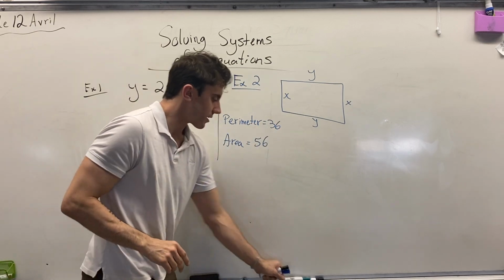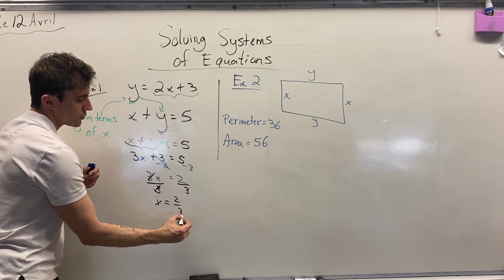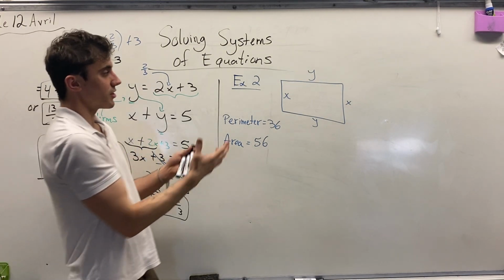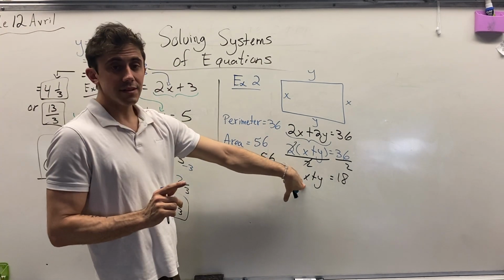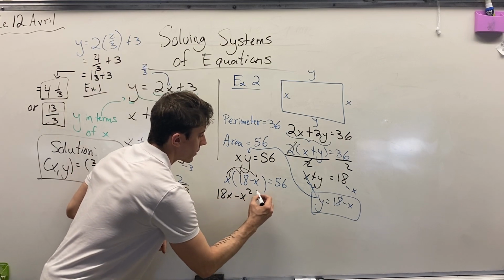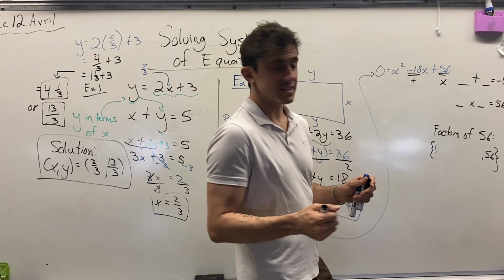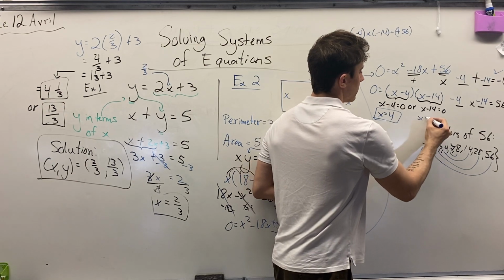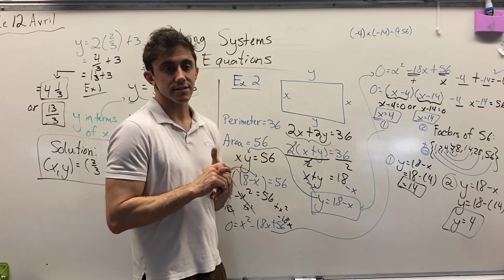Math 10/11 - Solving Systems of Equations